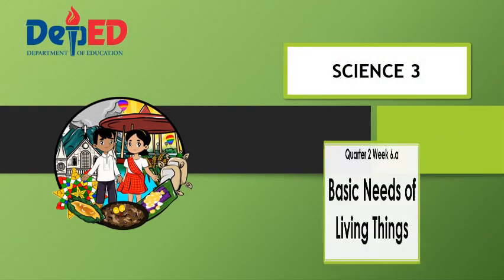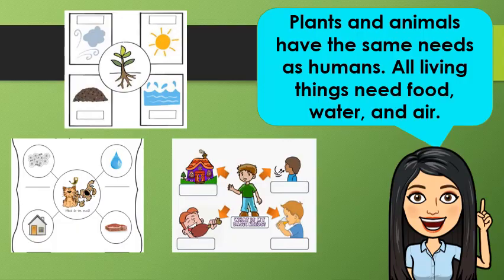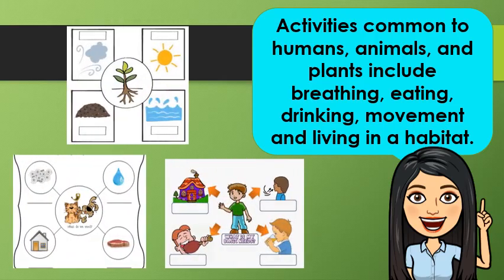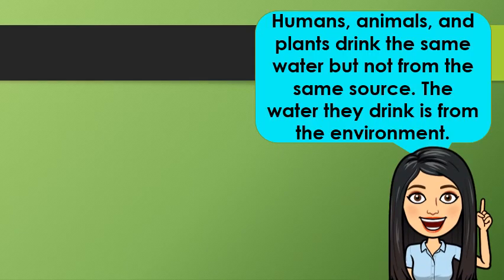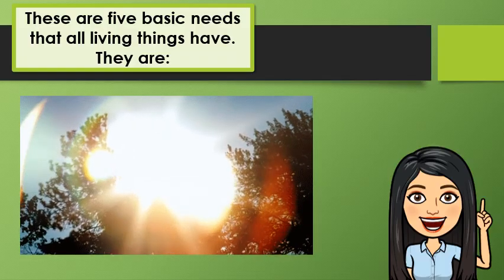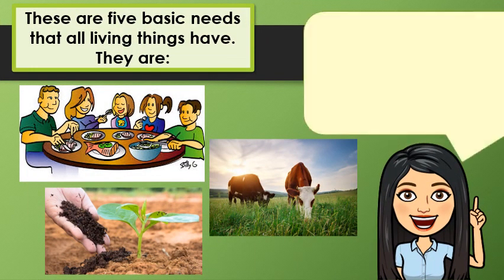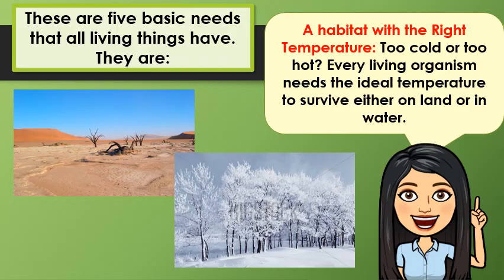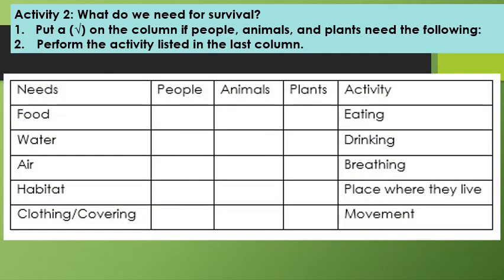science 3 Q2 W6a Basic needs of living things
Identify the basic needs of humans, plants, and animals such as food, air, water and shelter.
(S3LT-Iii-j-14)/ MELC Q2W6a)